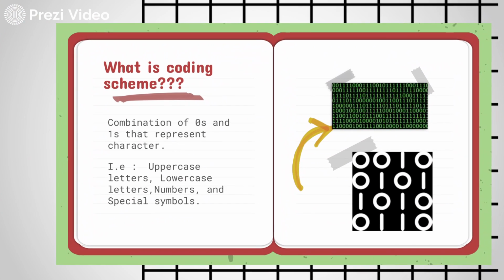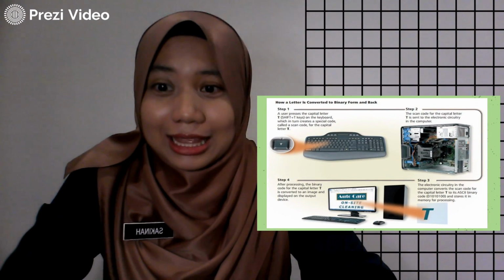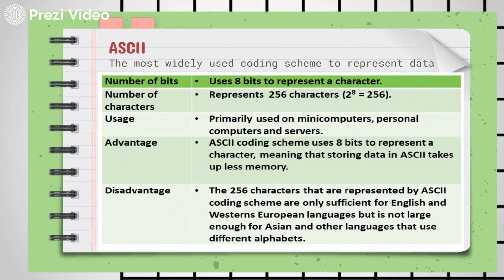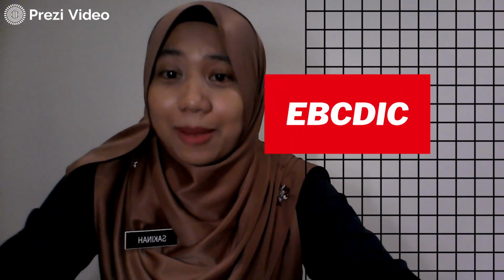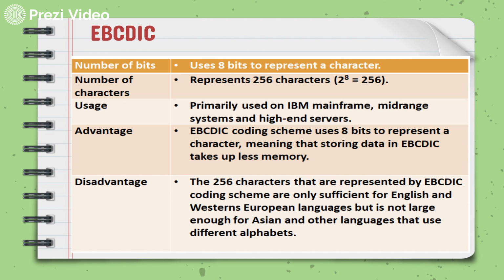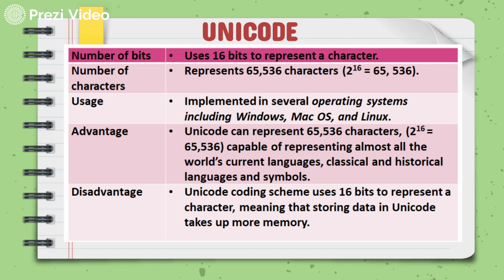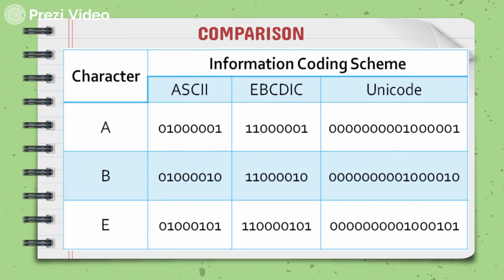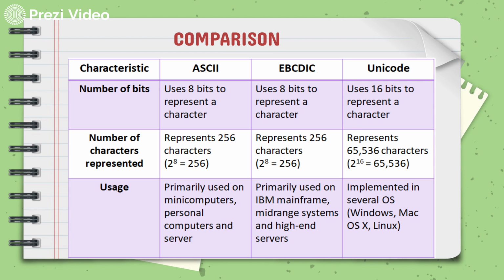Information Coding Scheme